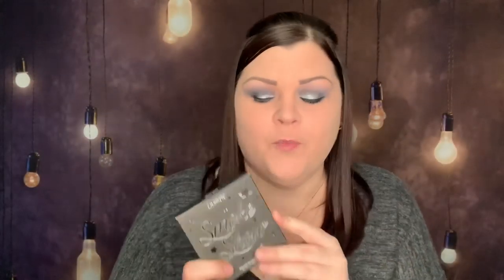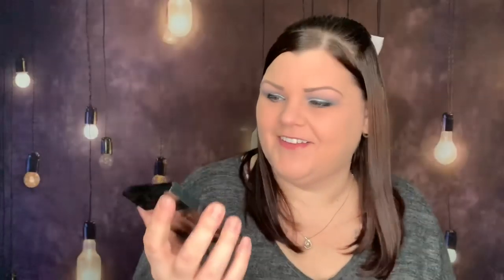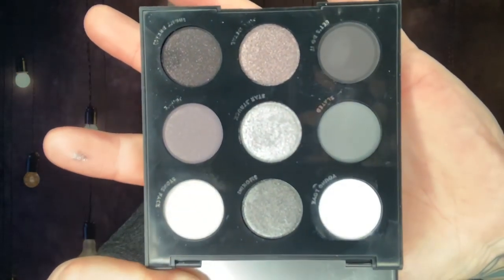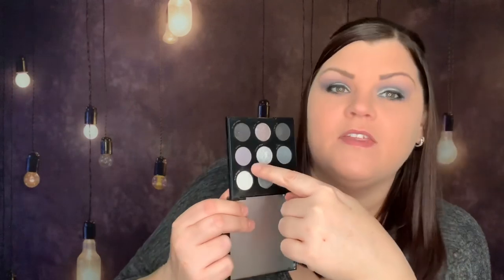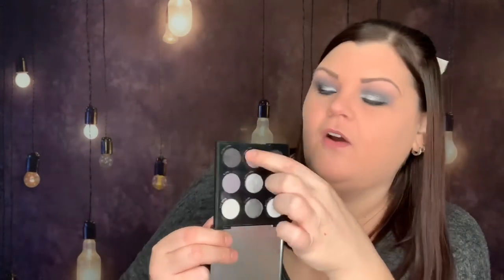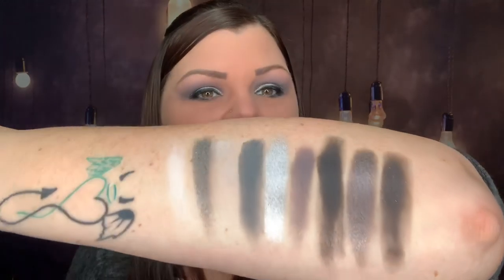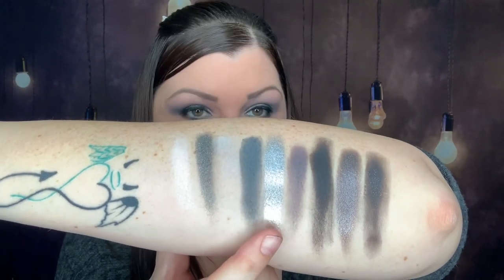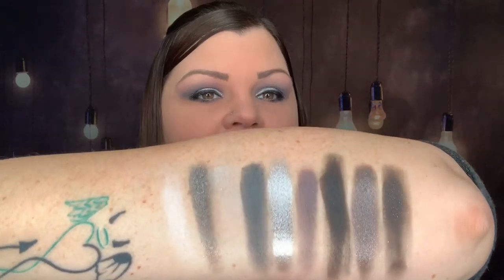ColourPop Smoke Show Eyeshadow Palette // Swatches and My Honest Thoughts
💙📬💙 Fan Mail/Letters/Packages 💙📦💙
                              She Crafty
               2575 S US HWY 17/92  BOX#216